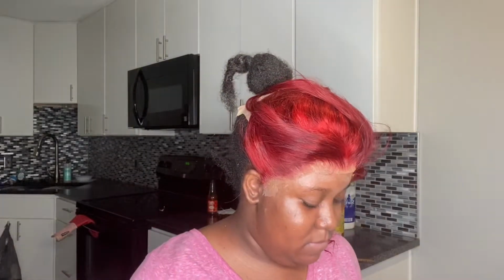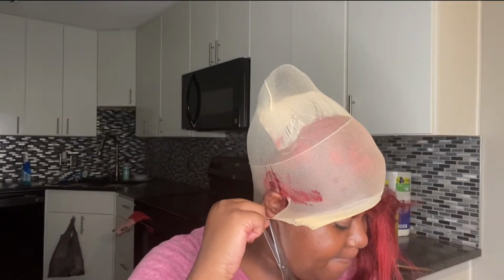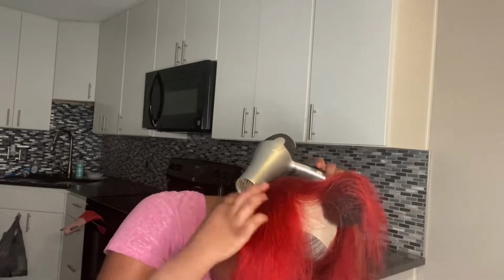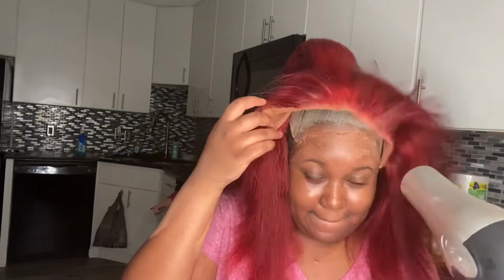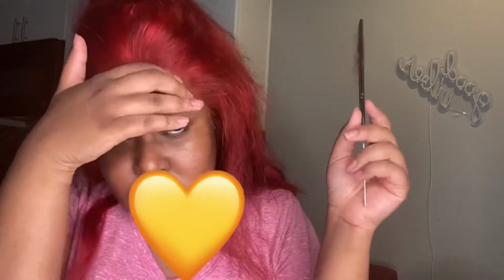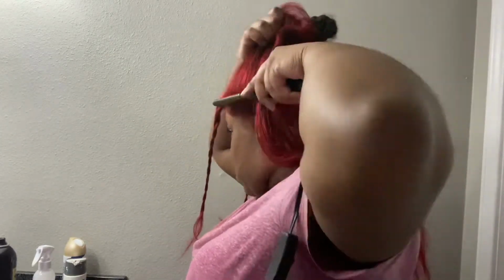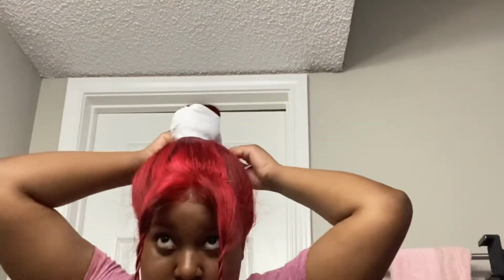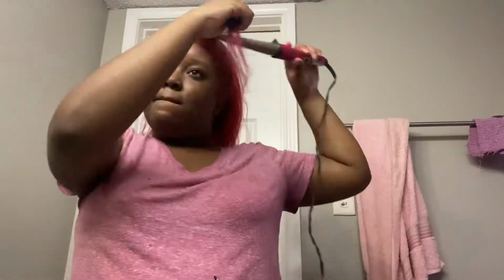FIRST TIME INSTALLING A FRONTAL PONYTAIL 💇🏽‍♀️🤦🏽‍♀️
Hey guys I know I haven’t been on in a while! But watch me do this trashyyyy ass install